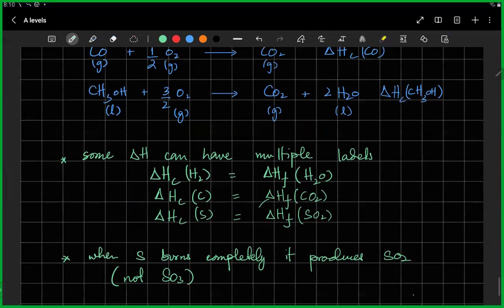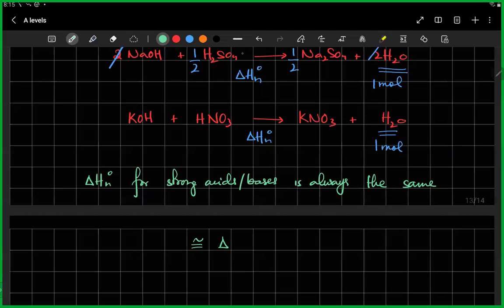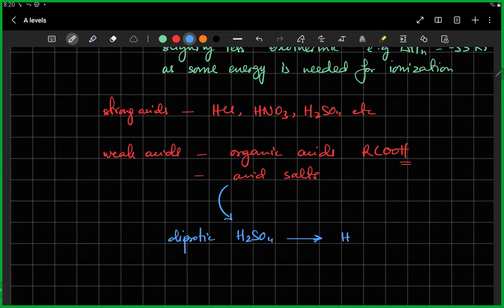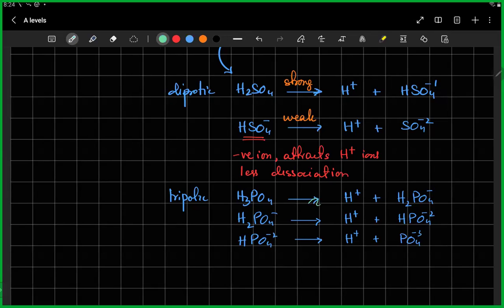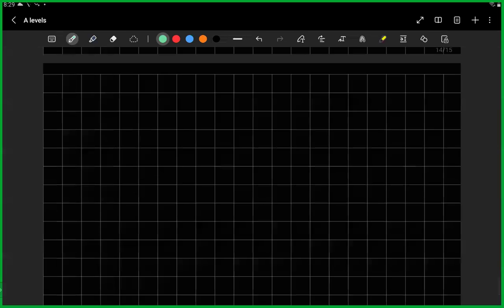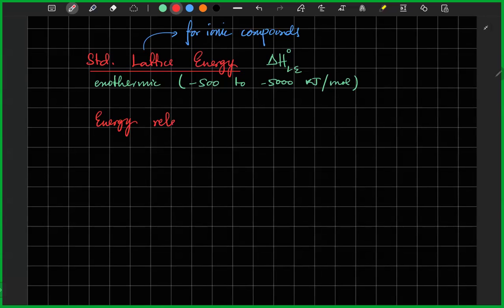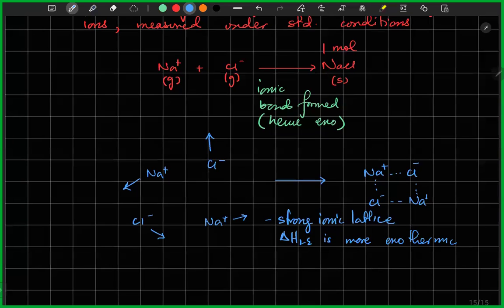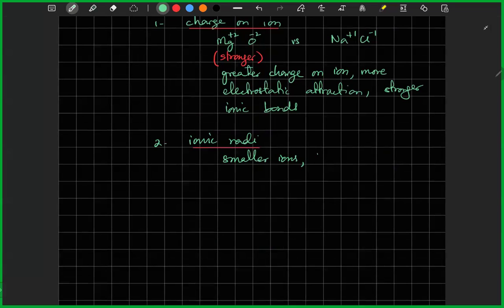A Level | Live Class 05 | Chemical Energetics | Standard Enthalpy Change of Neutralization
Welcome to Mega Lecture’s A Level Chemistry Live Class 05! In this session, we focus on the Standard Enthalpy Change of Neutralization, a fundamental concept within Chemical Energetics. Learn the definition, calculations, real-life relevance, and how to solve related exam questions confidently.

What You’ll Learn in This Class:
1️⃣ Introduction to Enthalpy Change of Neutralization

Definition and units of enthalpy change
Why neutralization is always exothermic
Typical ΔH values for strong acid–strong base reactions

2️⃣ Calculating Enthalpy Change from Experimental Data

Using the formula: q = mcΔT
Converting energy to per mole values (kJ/mol)
Identifying limiting reagents and calculating accurate ΔH

3️⃣ Strong vs Weak Acids and Bases

Differences in heat change values
Effect of ionization on enthalpy
Interpreting experimental results

4️⃣ Solved Past Paper Questions

Step-by-step guidance through exam-style problems
Common errors to avoid in calculations and units
Keywords and phrasing examiners expect for full marks

At Mega Lecture, we simplify A Level Chemistry with live, exam-focused lessons. Our approach blends concept clarity, past paper practice, and proven strategies for top results.

📚 Learn the Concepts. Practise the Questions. Ace the Exam!

Have a question? Drop it in the comments — we’re here to help! 🎓